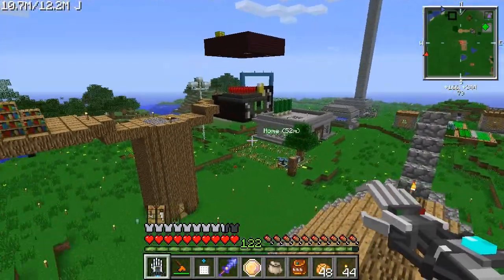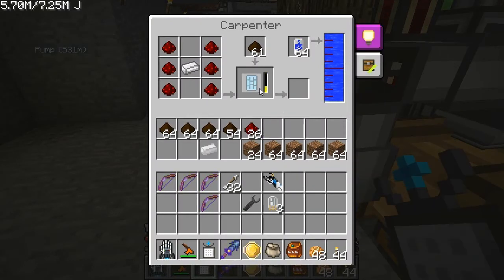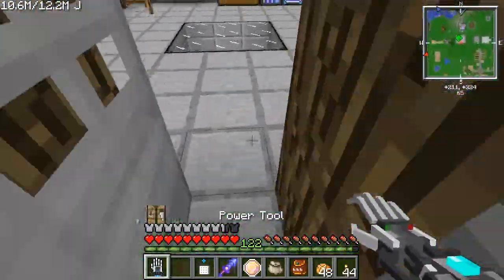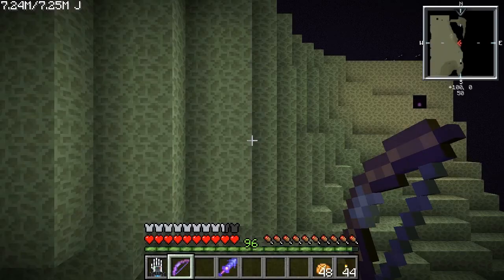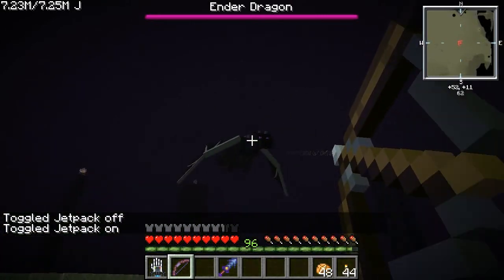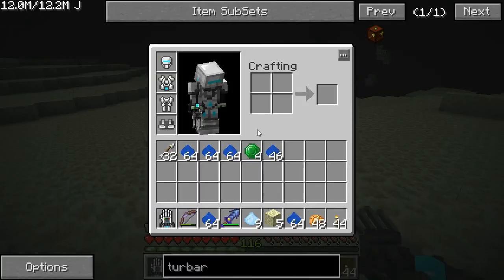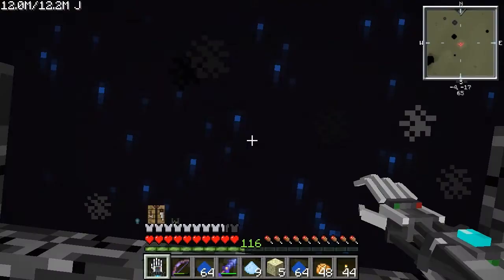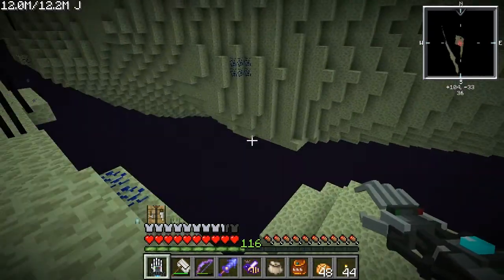Minecraft: FTB ULTIMATE Ep. 39 - This is the End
Well friends, it has been a very fun 5 months! This is not the end of an era but the start of something amazing. Love you all x

-- Turns out mediafire has a 200mb limit and my world size is over that so stick in there while I find an alternative! --